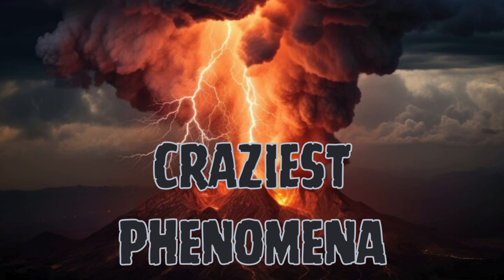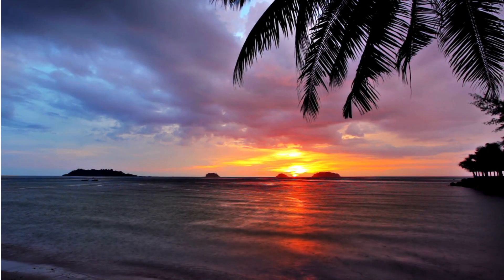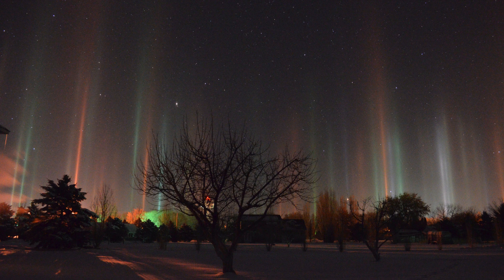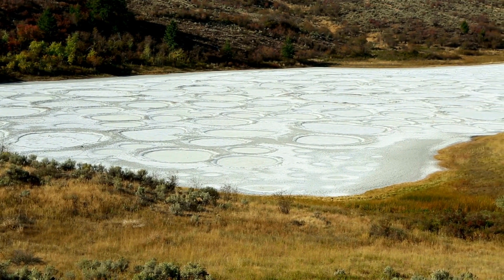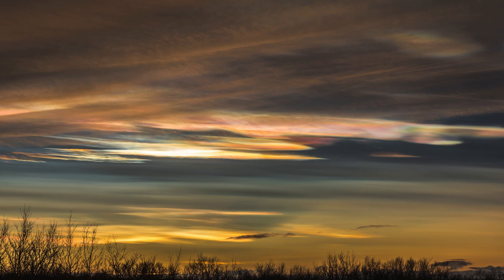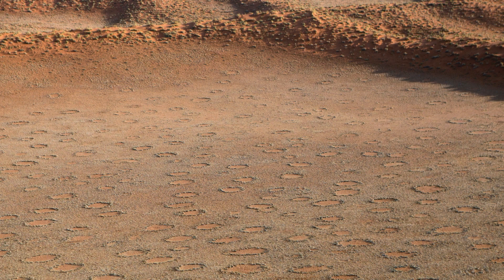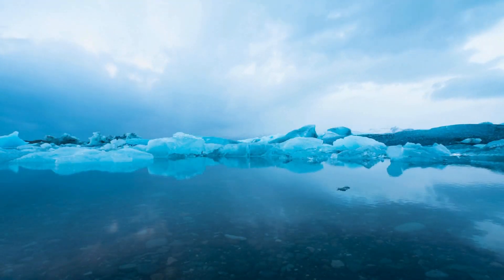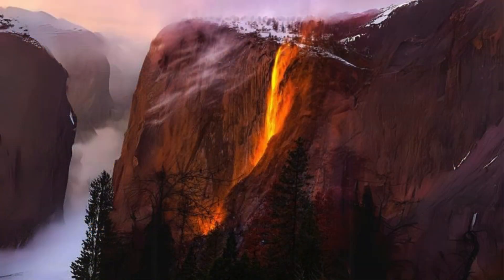Earth's Wildest Wonders: Top 10 Mind-Blowing Natural Phenomena that defies Logic!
Prepare to have your mind blown! 🤯 Join us on a mesmerizing journey as we explore 10 Mind-Blowing Natural Phenomena'!  From the surreal beauty of Turquoise Ice to the mysterious allure of Light Pillars, the ethereal Nacreous Clouds, to the electrifying spectacle of Volcanic Lightning,, this video is a testament to our planet's incredible natural magic. 🌋❄️

Dive into the science behind these breathtaking phenomena and discover stories that seem straight out of a fantasy book. 🔬 Whether you're a nature lover, a science enthusiast, or simply in search of some awe-inspiring content, this video is for you!

Your engagement helps us bring more extraordinary content to you. 🌟

natural phenomena, turquoise ice, light pillars, nacreous clouds, volcanic lightning, ice bubbles, earth wonders, science exploration, outdoor adventure, nature's marvels, educational science, awe-inspiring nature, environmental science, nature photography, extreme weather